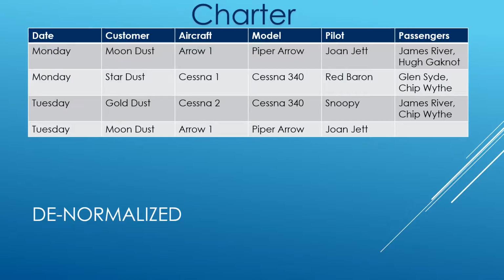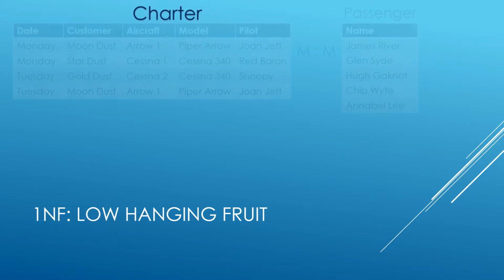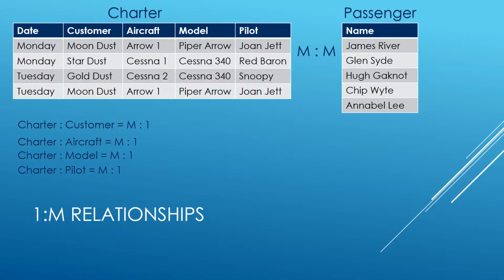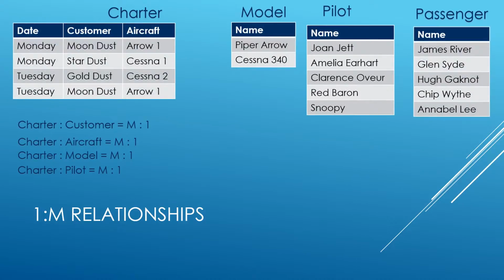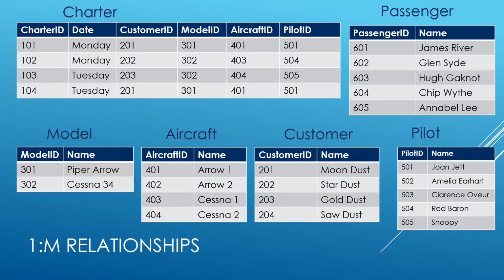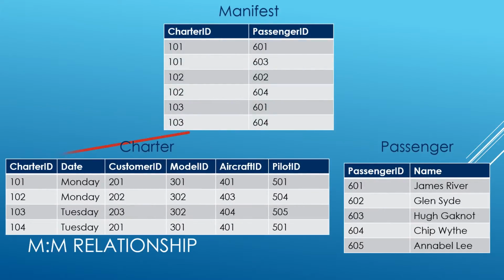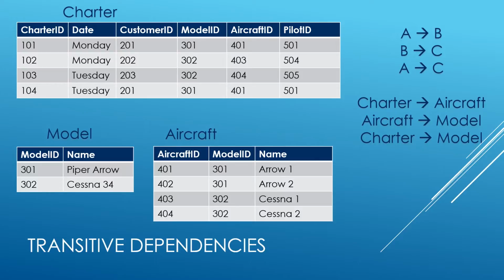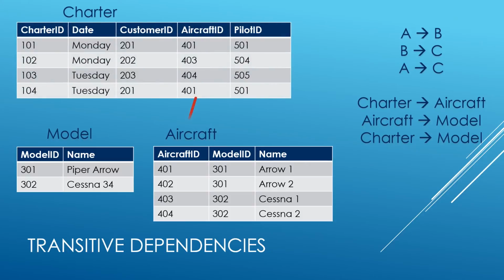Normalize a De-normalized structure